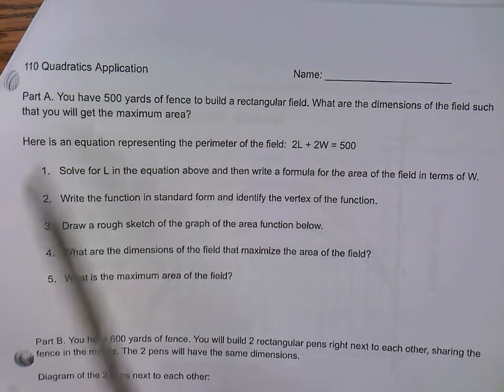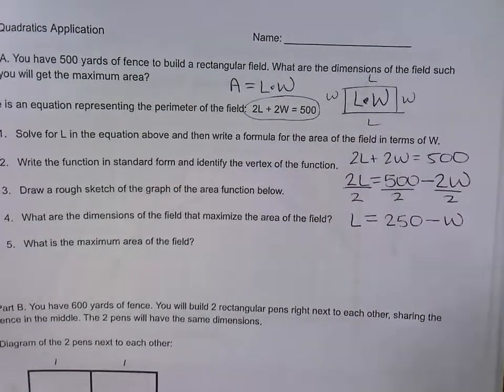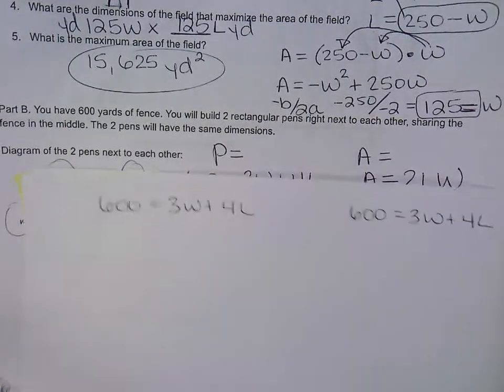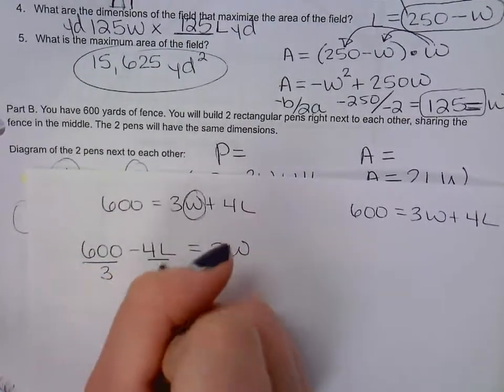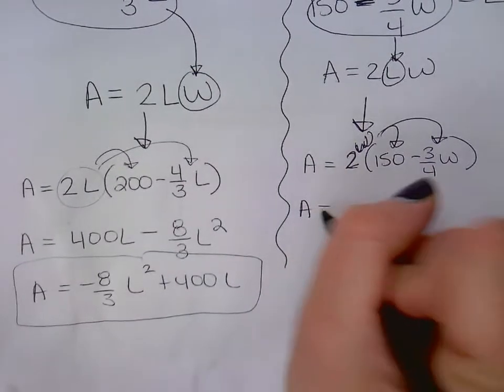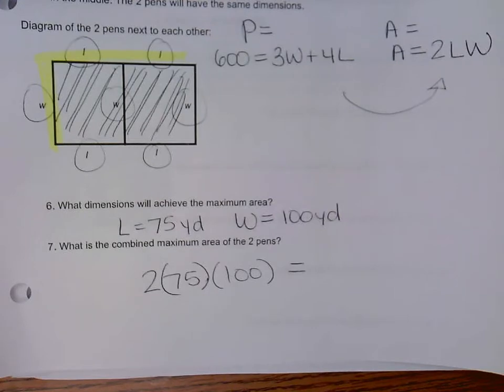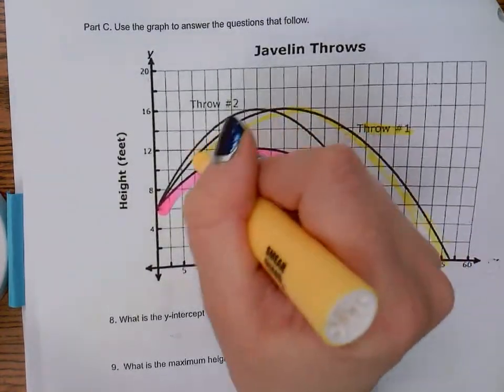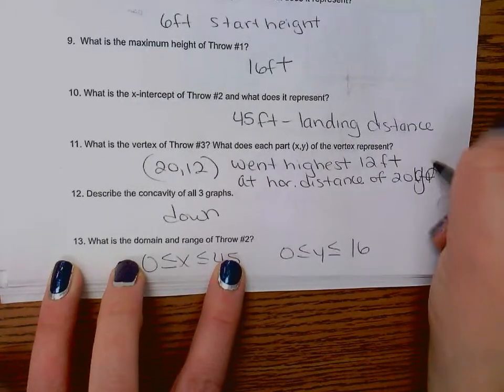110 Quad apps MOV 01203